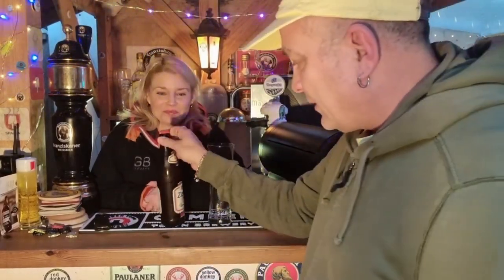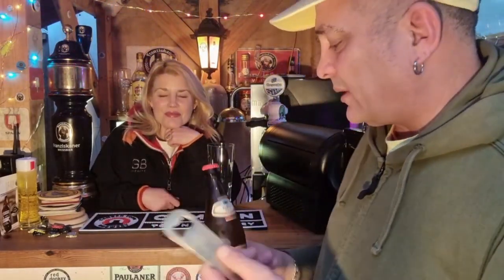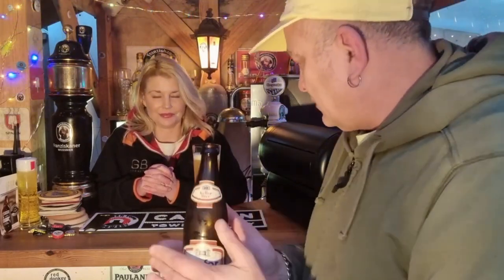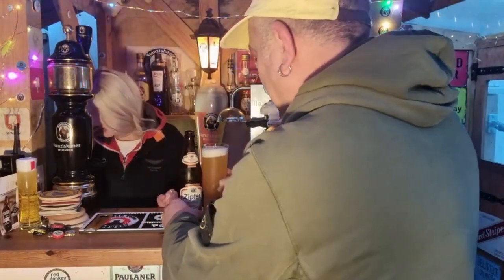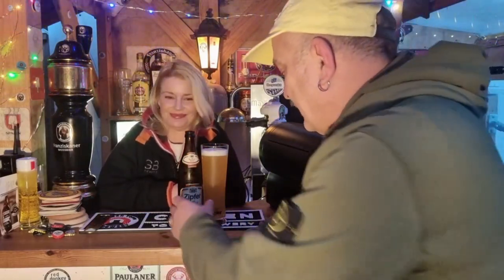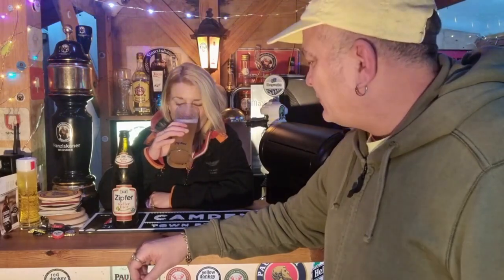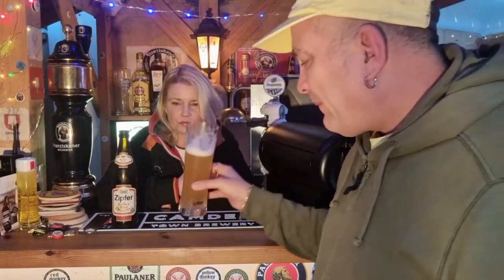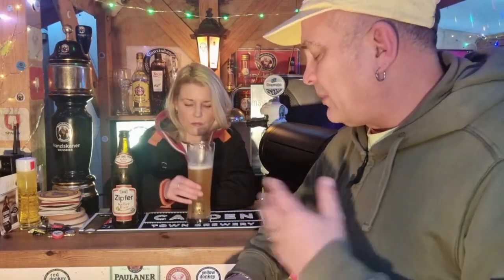Zipfer Keller Bier 5.0% ABV 500ml Bottle & Free prize draw info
This bottle we brought back from Austria cost about 1.15euros
So now we have 4 Prizes:
1 PerfectDraft Keg from my stock. I will give the winner some options not Including The King though.
2 1 Giant mystery box and a case of Heineken silver HALFS (1 winner) been doing these combined at £30
3 are offering a mixed Box of there Excellent Salami Crisps.
4 A lovely Glenmorangie 10 Year Old Bottle a cracking Malt. (Please note This Shop sell and take Empties of Perfect Draft Kegs as well as machines..)

Great Perfectdraft Group

Video detailing the draw...